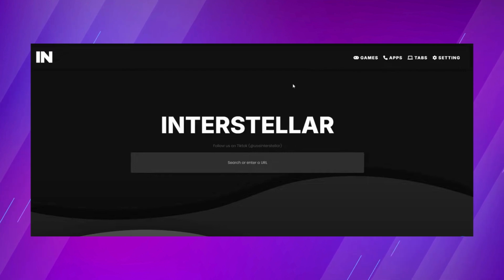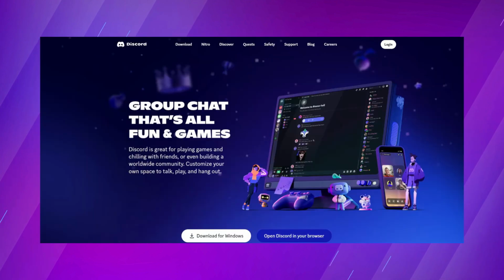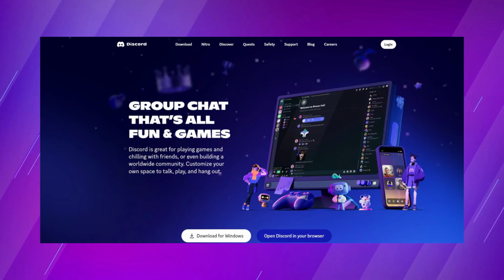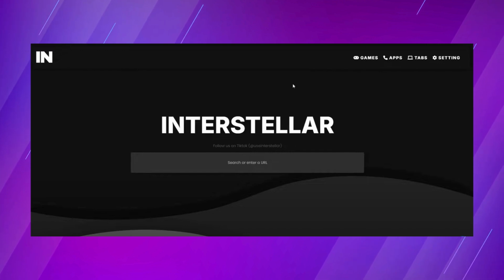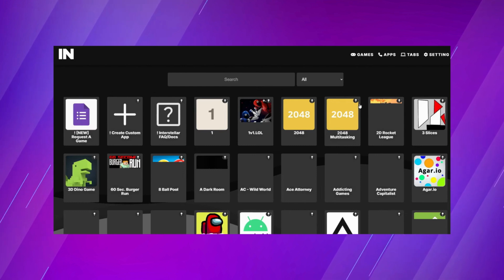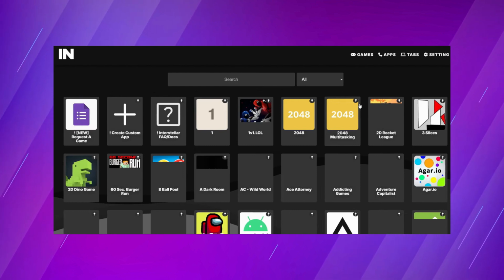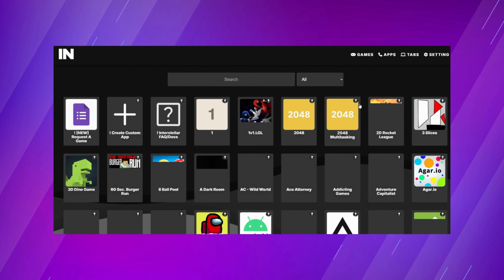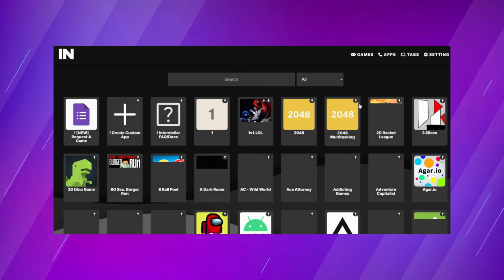How To Unblock Websites On School Chromebook (Working Method)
Learn how to unblock websites on a school Chromebook using a simple and working method that actually bypasses restrictions in 2025. This step-by-step guide shows you how to access blocked sites on your school-managed Chromebook without needing admin rights or extensions. Whether you’re trying to open games, YouTube, or other restricted websites, this method works for school Wi-Fi networks and filtered Chromebooks. Perfect for students looking to bypass GoGuardian or school firewalls easily and safely. Watch till the end to unlock all websites on your Chromebook now!